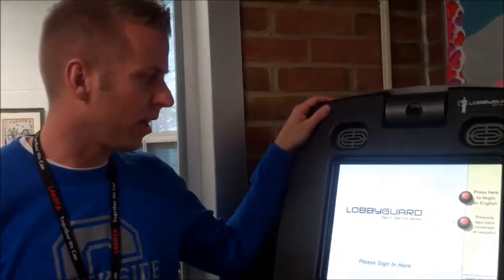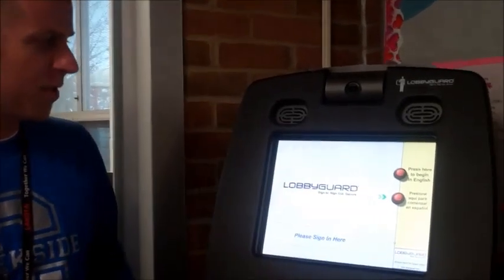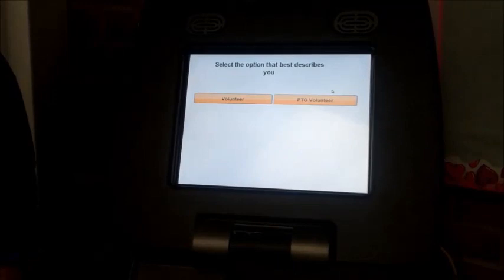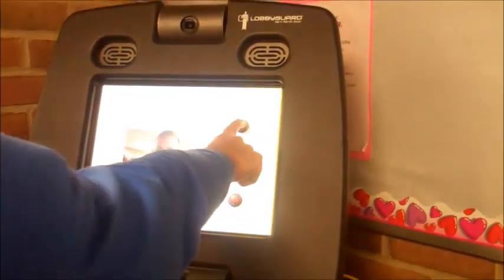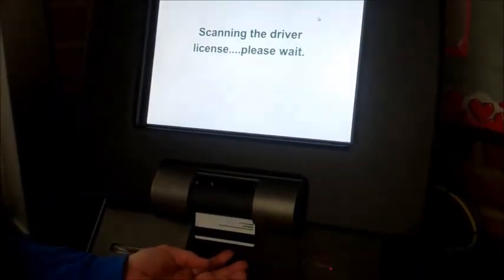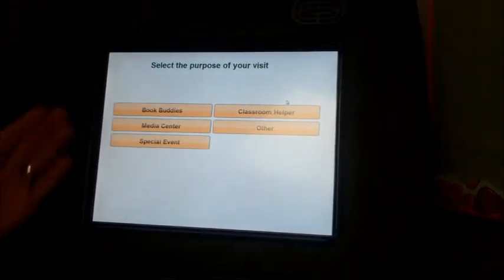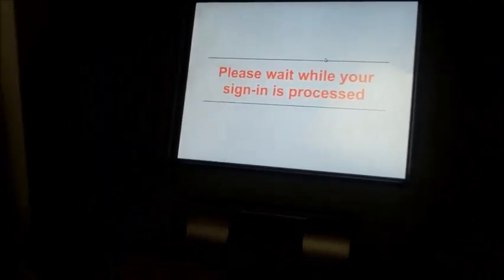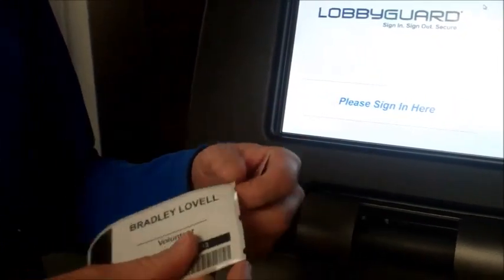LobbyGuard System INFO